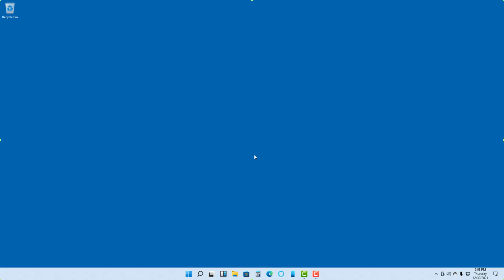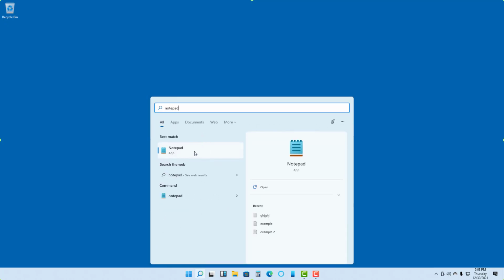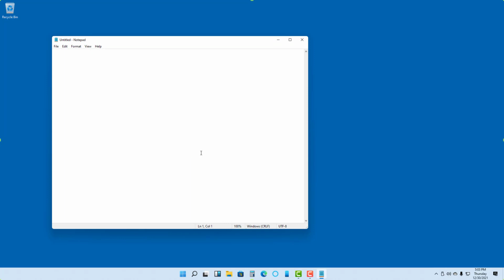Windows 11 Tutorial - Lesson 117 - Running Applications as Administrator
In this tutorial, we will be discussing about Running Applications as Administrator in Windows 11